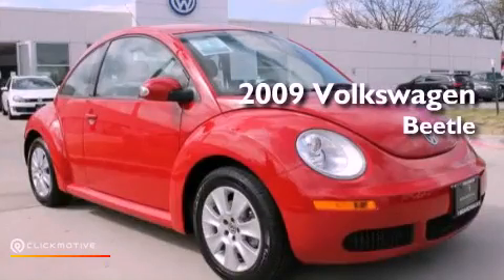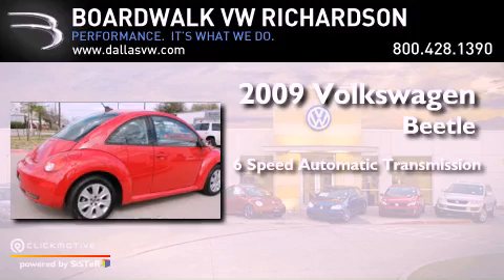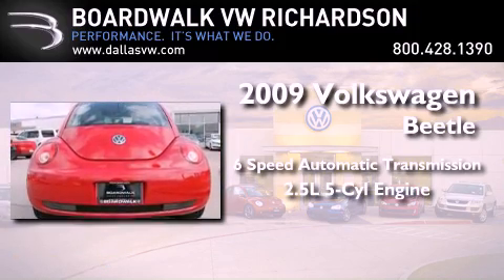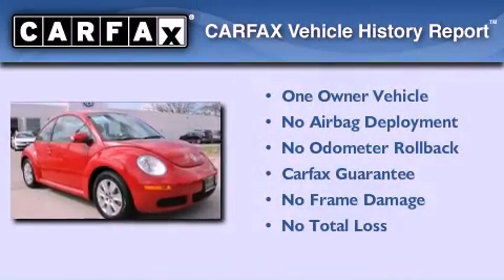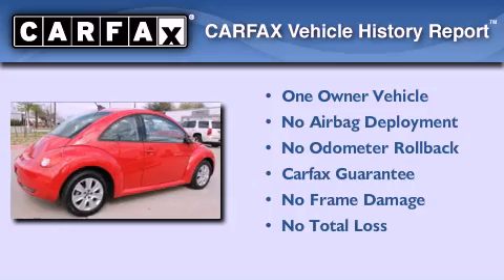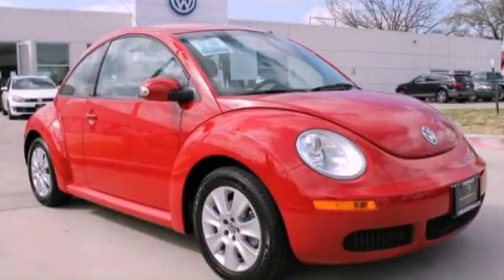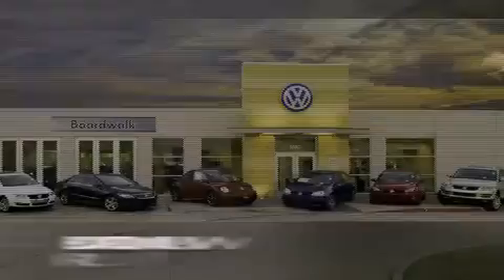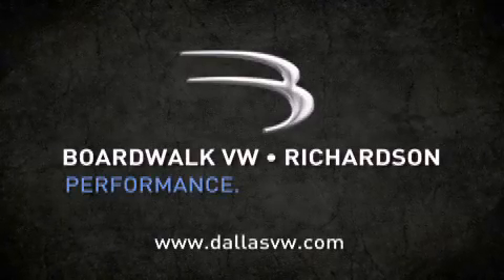2009 Volkswagen Beetle Richardson TX 75080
Year : 2009
 Make : Volkswagen
 Model : Beetle
 Engine : Gas I5 2.5L/151
 Trans . : Automatic
 Exterior : Salsa Red
 Miles : 21,834
 Interior : Black
 Stock : P3256

 Pre-Owned 2009 Volkswagen Beetle Richardson TX